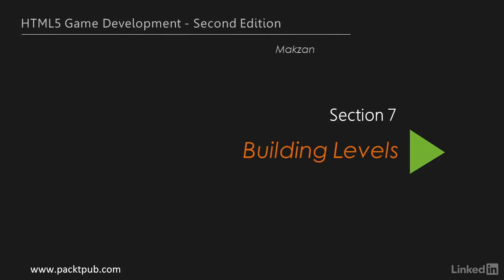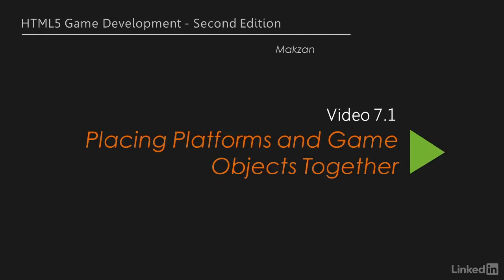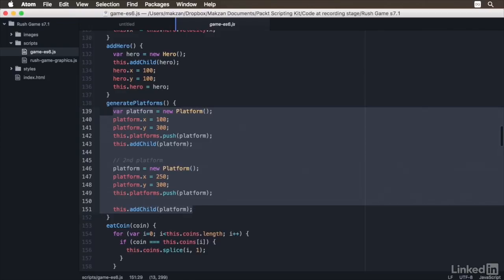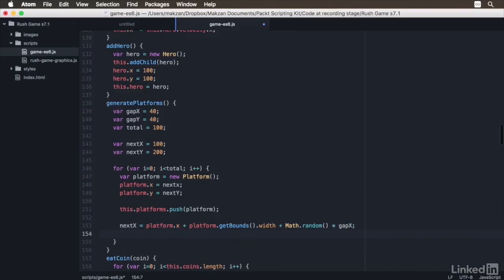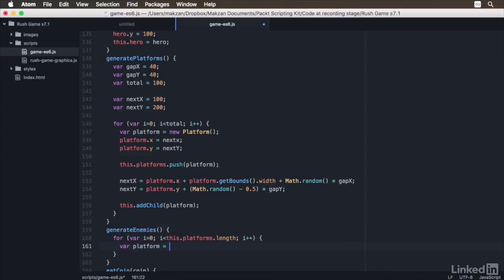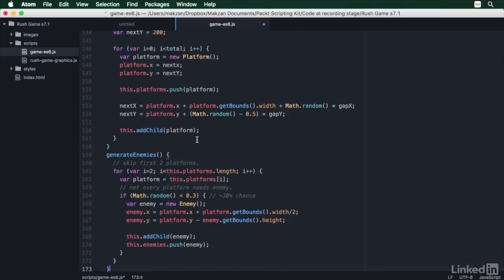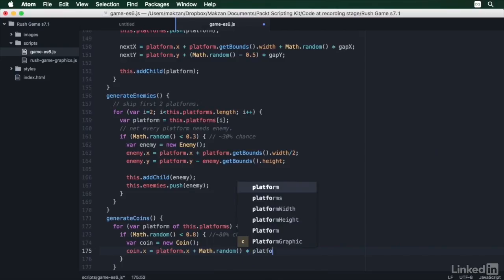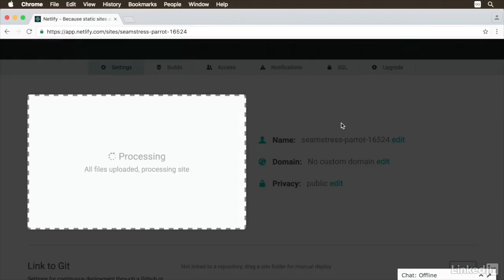31 Placing platforms and game objects together